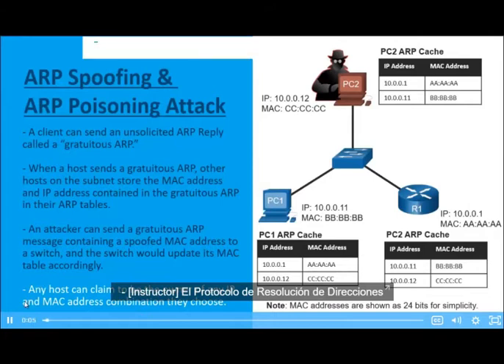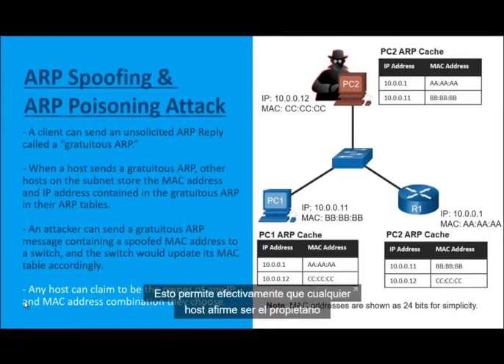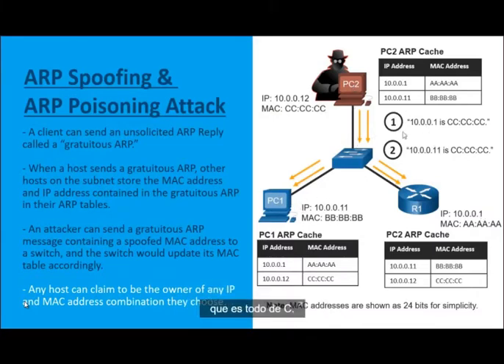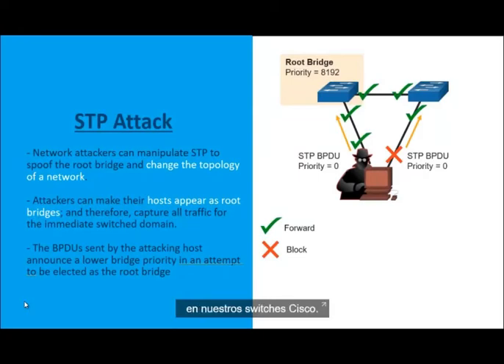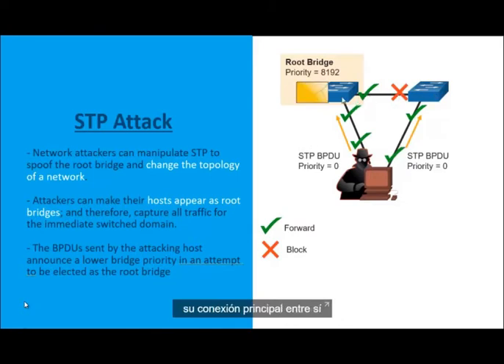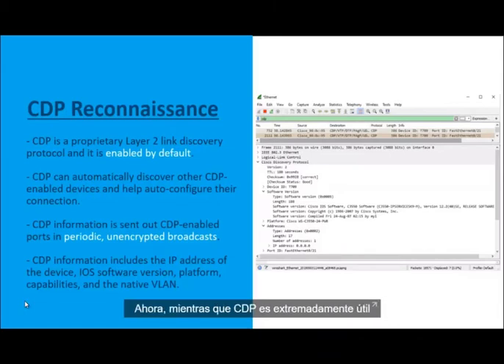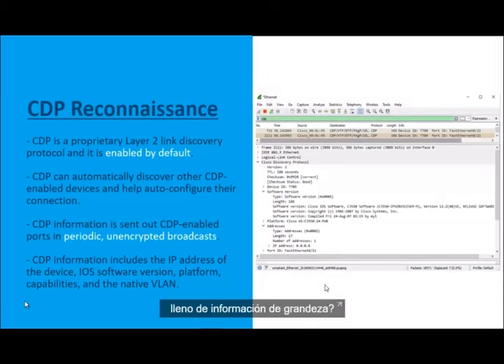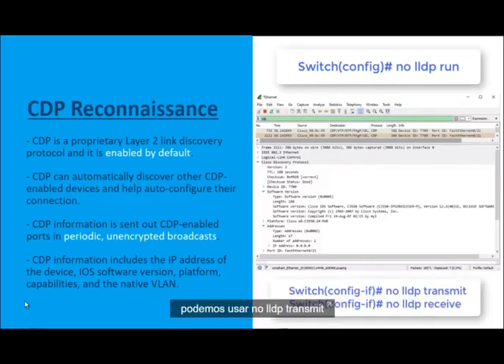Ataques ARP, Ataques STP y reconocimiento